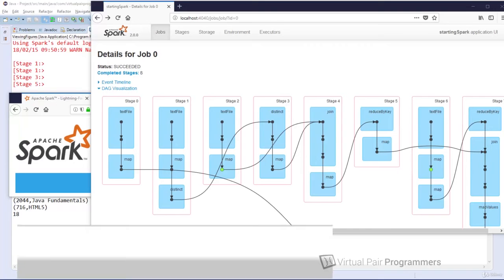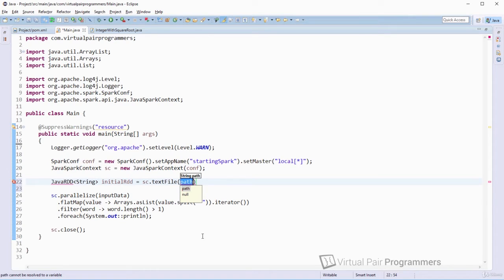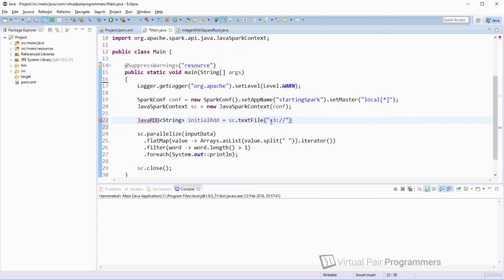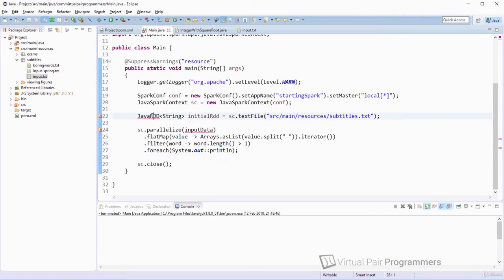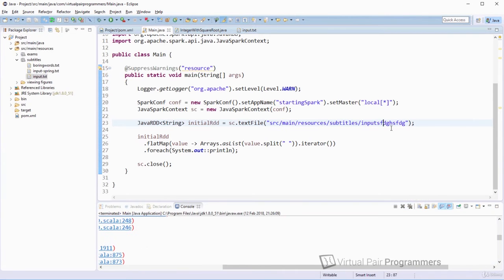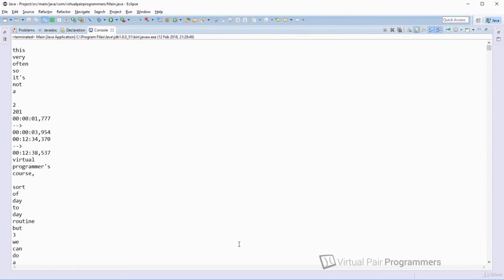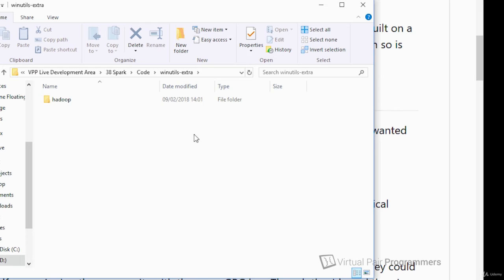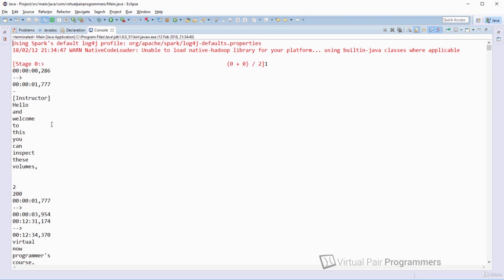1 Reading from Disk